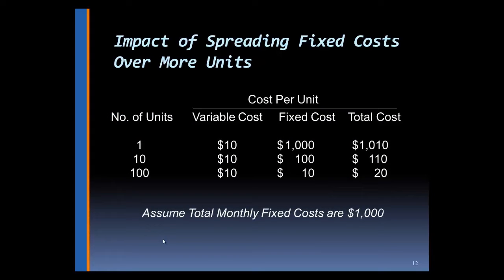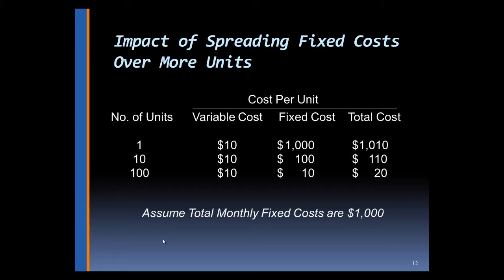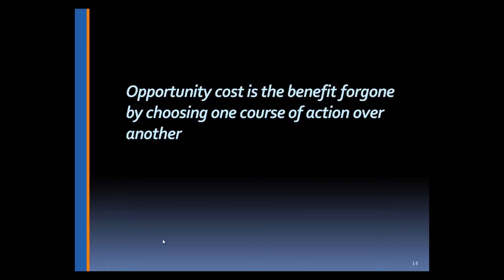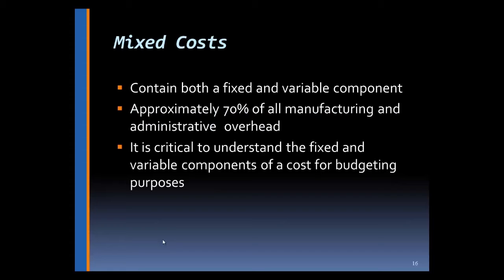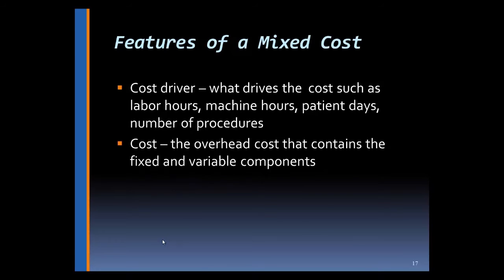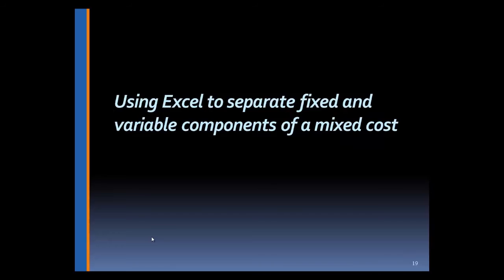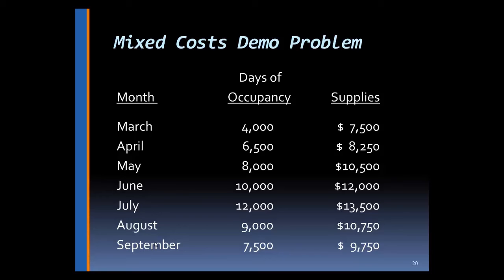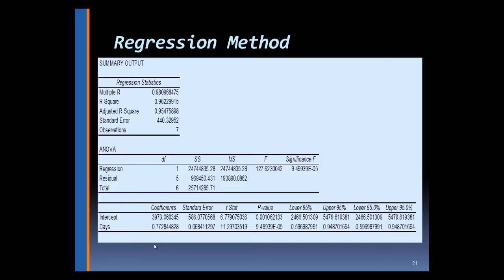Cost Behaviors Part B